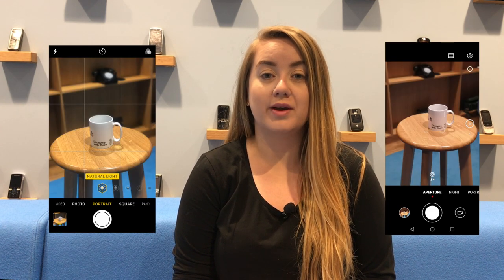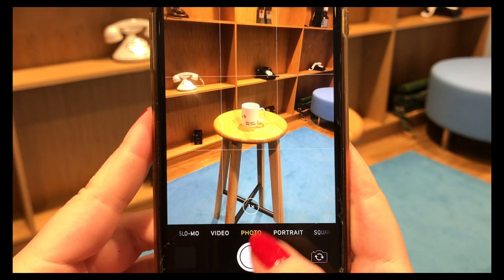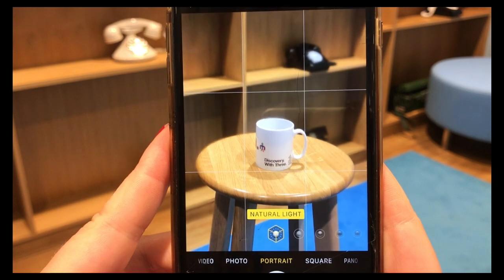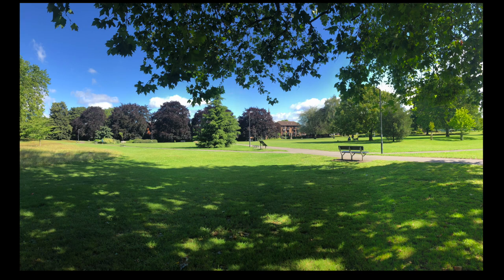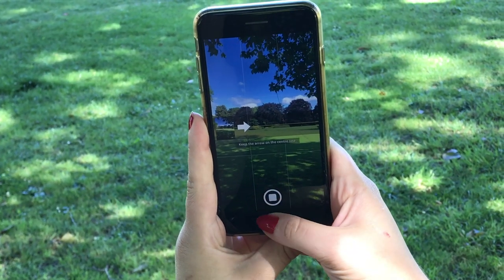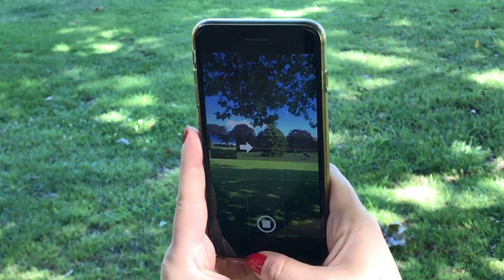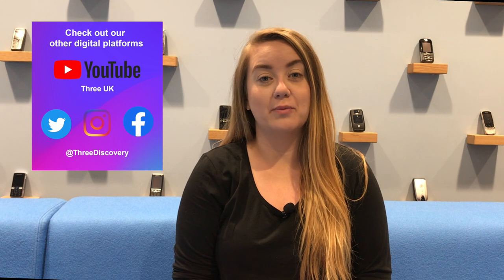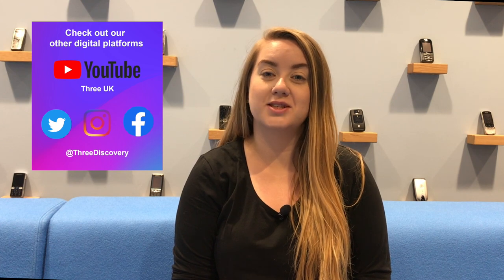Using Portrait & Panoramic Modes | Mobile Photography Series | Three Discovery (2020)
Welcome back to our latest DigitalSkills series - all about taking awesome photos with your smartphone. This video will help you get creative and explore different camera modes.

If you've never tried portrait mode, you're in for a treat! It's the perfect way to capture striking stills.We'll also show you how to take wide, dramatic shots of landscapes using panoramic mode.

Be sure to check out the rest of this series, for more tips & tricks:

Catch a daily live stream at 11am or 2pm -  three.co.uk